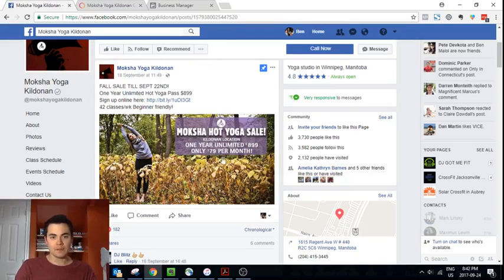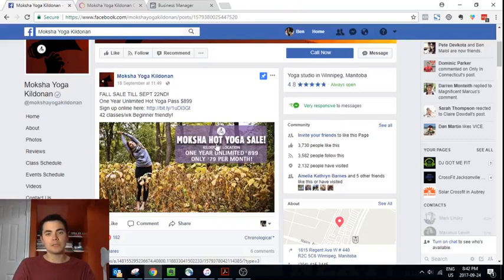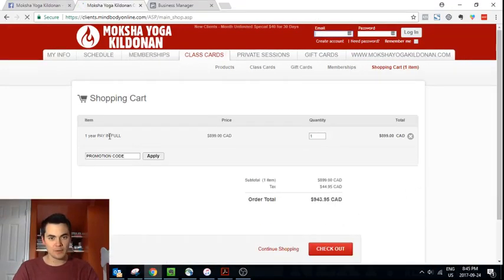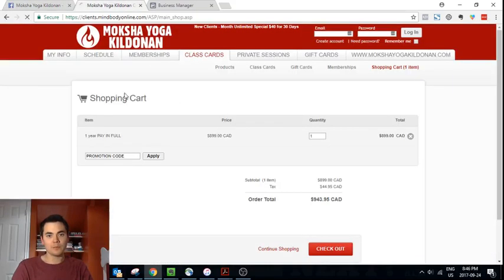Feb 2018 Local Gym Ad Critique - Moksha Yoga